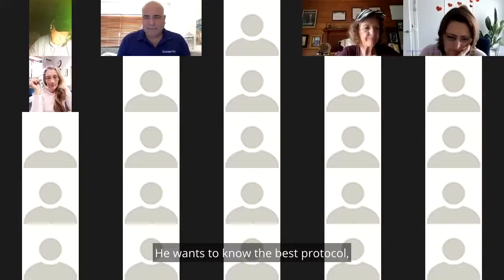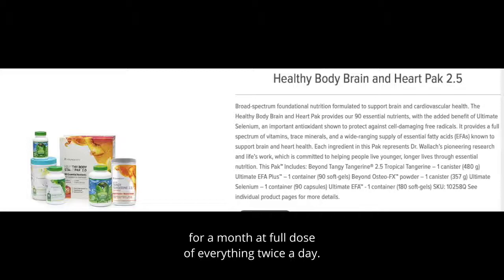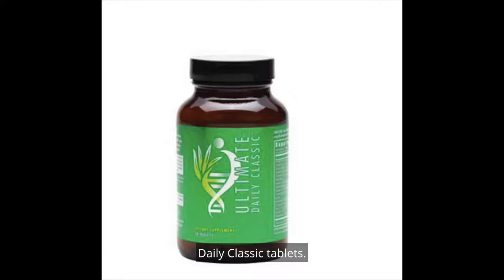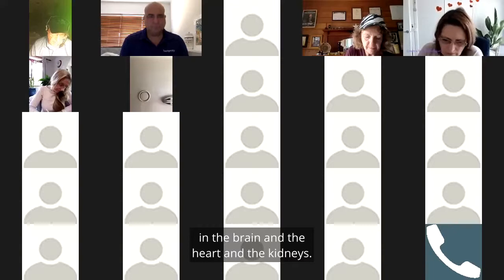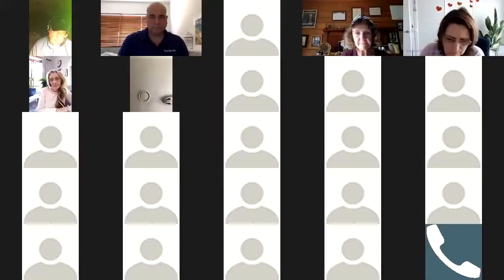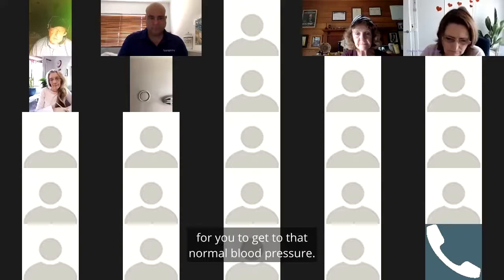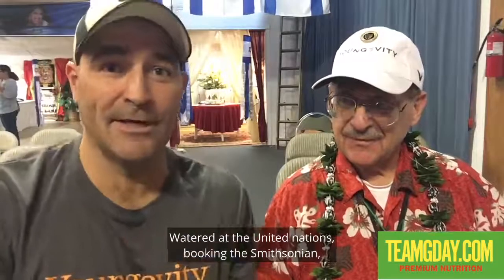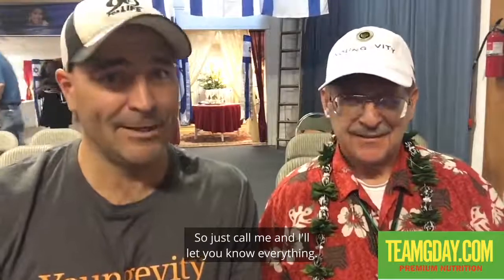Healthy Liver and Kidneys - Dr Joel Wallach, ND